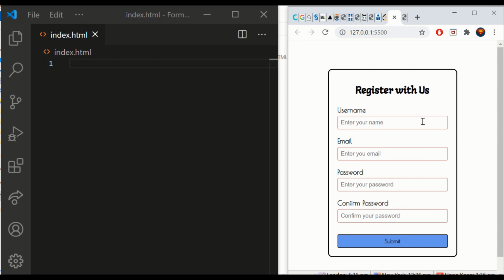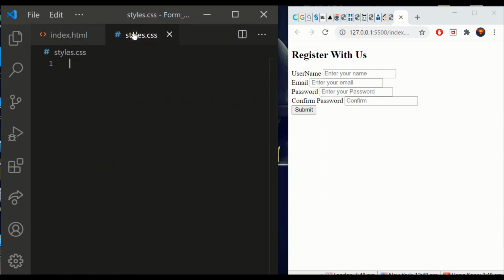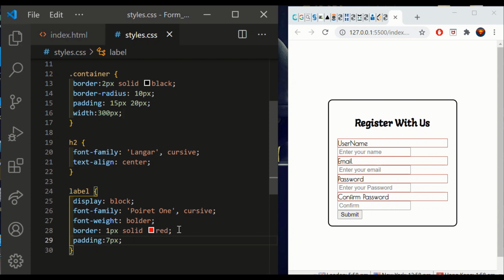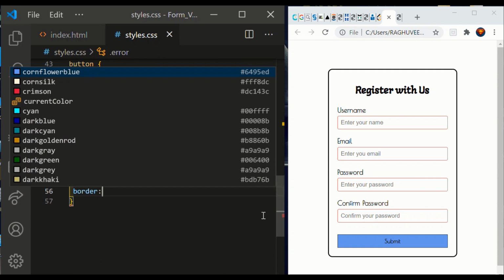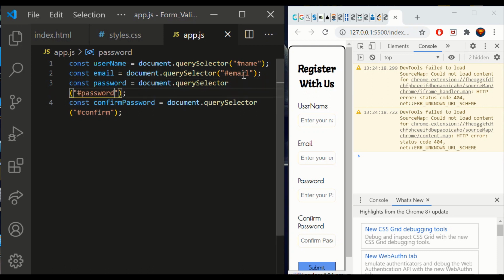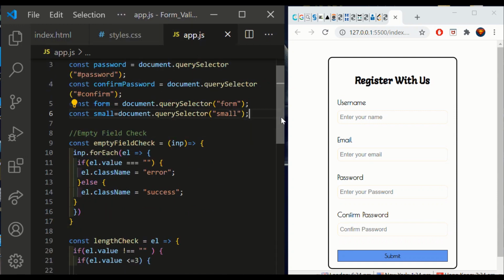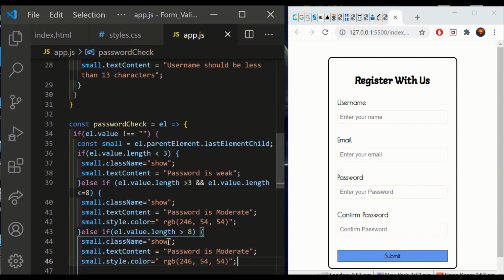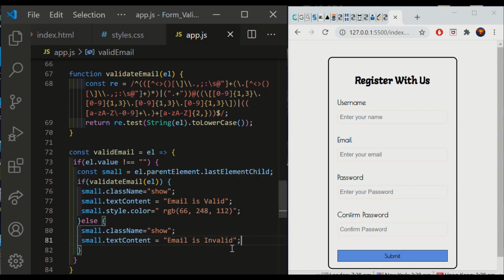Vanilla JavaScript Project 1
The first project among the  list of several projects of Javascript, we are gonna do in future. A simple basic form validation